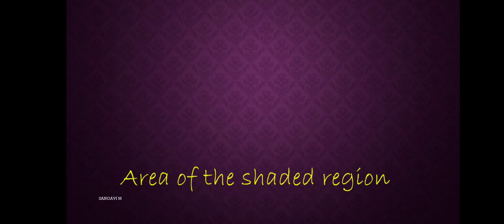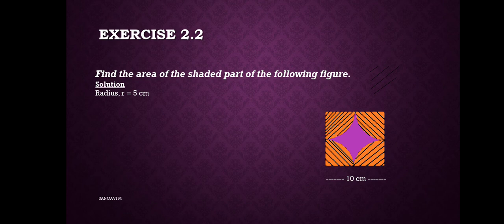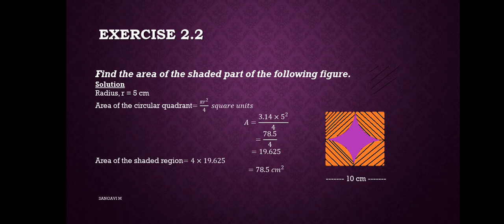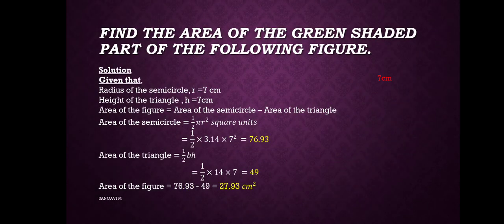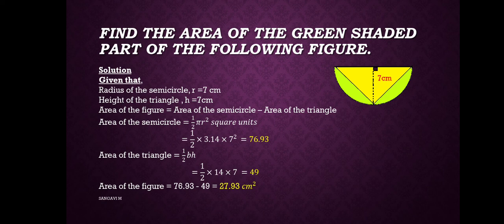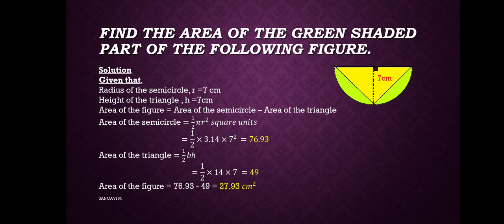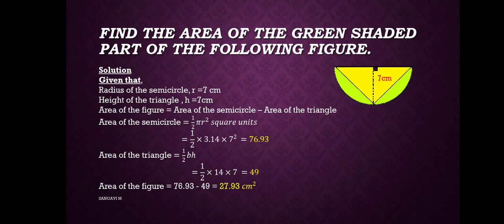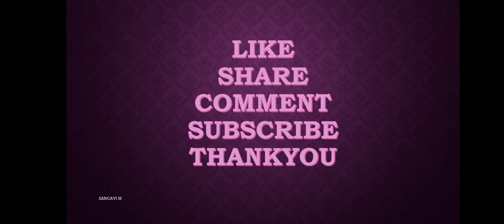class8 jessipublications areaofthe shadedregion#mathpiratesbysangavi#combinedfigures#measurements